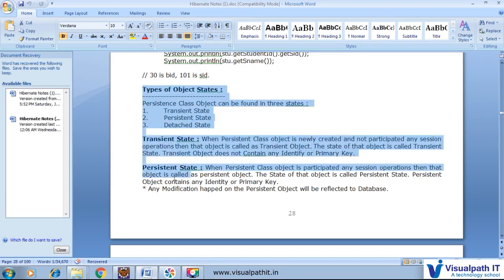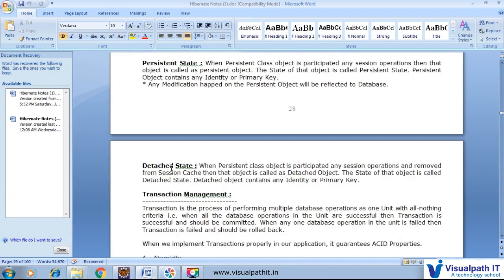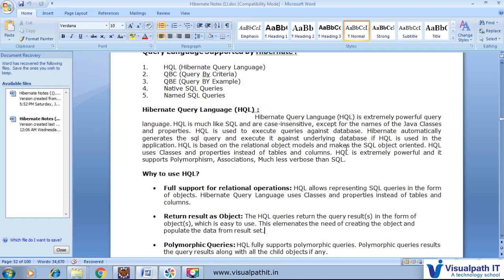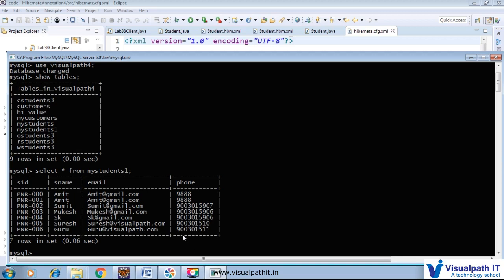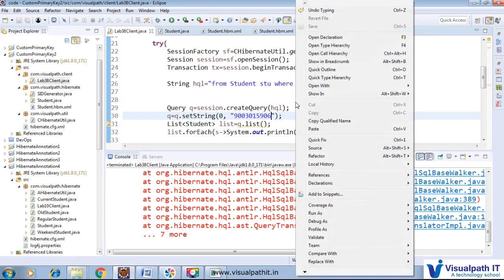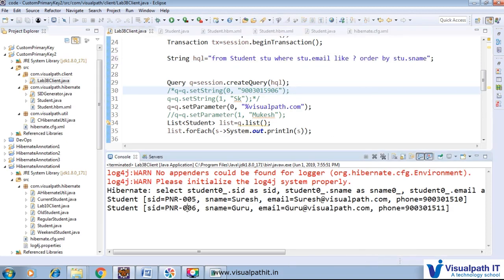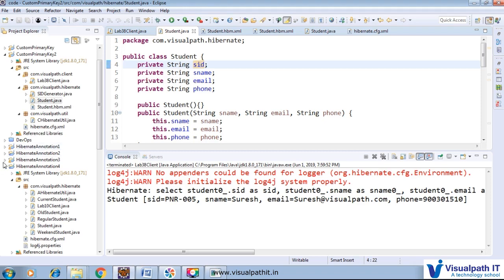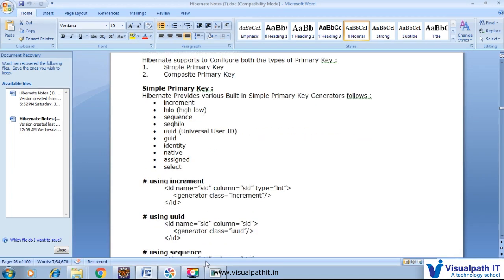Hibernate Query Language 1